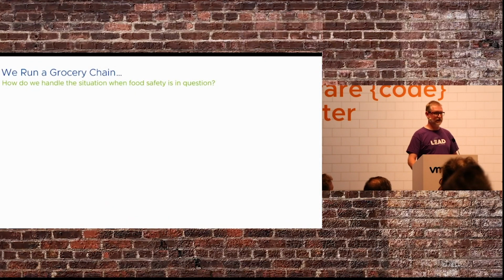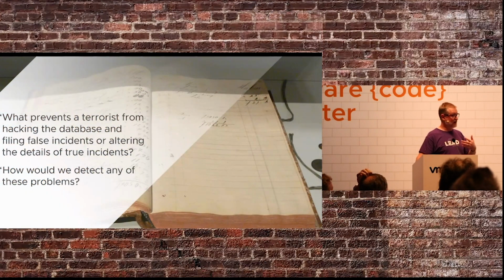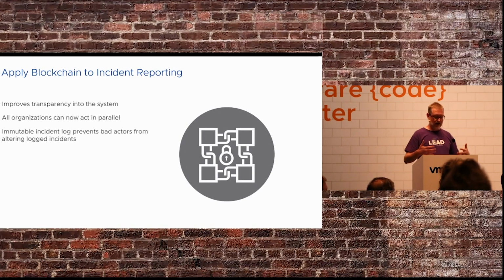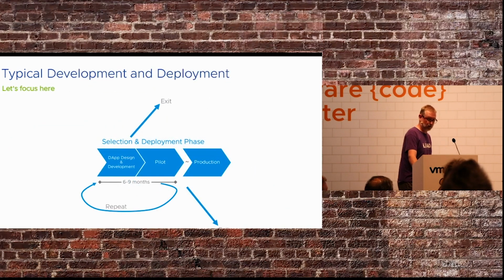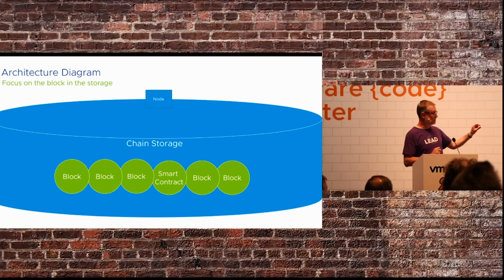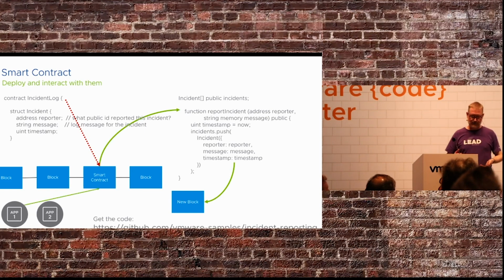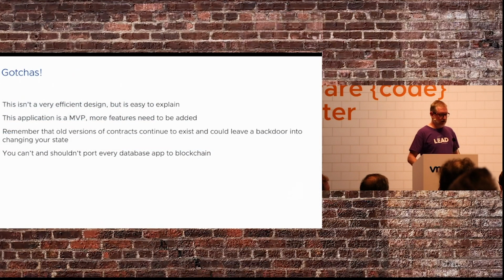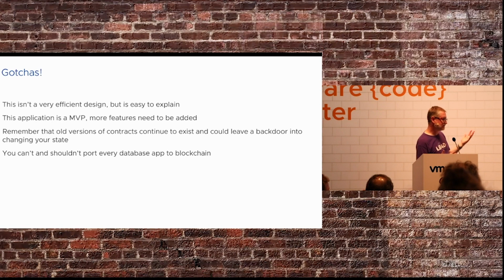Tom Scanlan - Applying Blockchain to Applications: Where and How [CODE1156E]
Blockchain can apply to many types of applications. In this session, you will learn how to identify business use cases well suited to blockchain, and how to develop and manage the full lifecycle of a blockchain application. We will dive into the code for a simple blockchain application in security incident reporting based on requirements for data dissemination between multiple business units—without the support of central control or trust. We will also discuss and demo the full lifecycle of the incident reporting application to highlight what is involved in building, deploying, and managing this type of application. After this session, you will know how to start on your own blockchain POC initiative and have an example to work from.